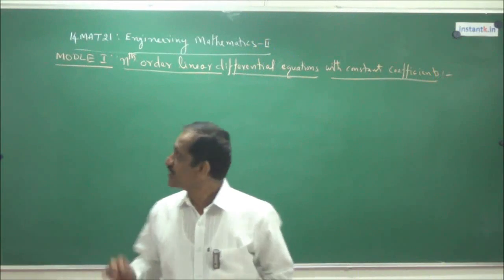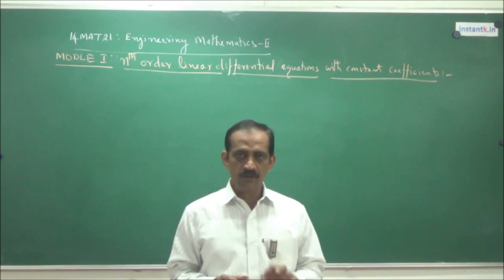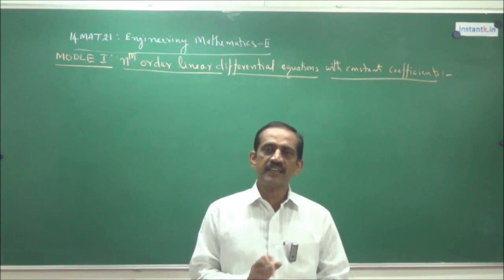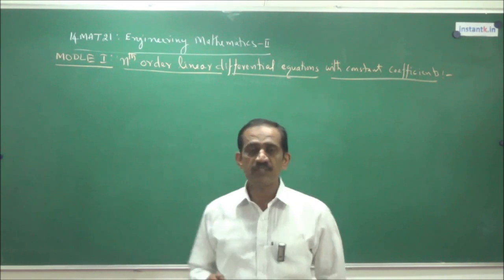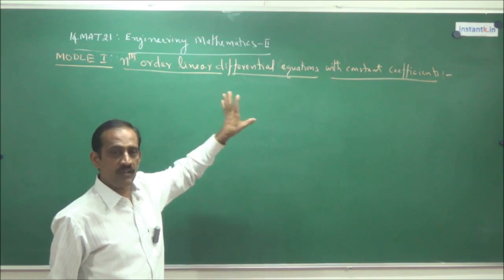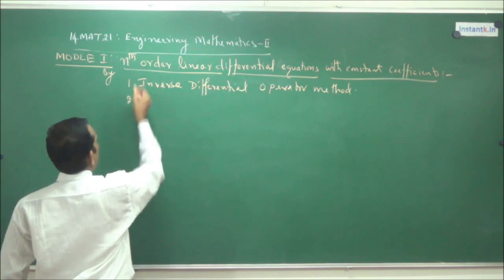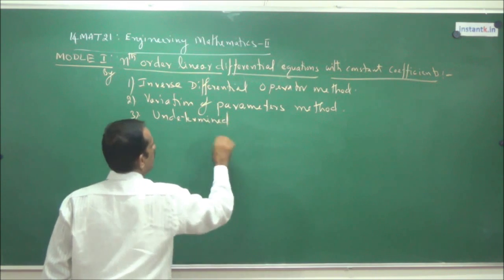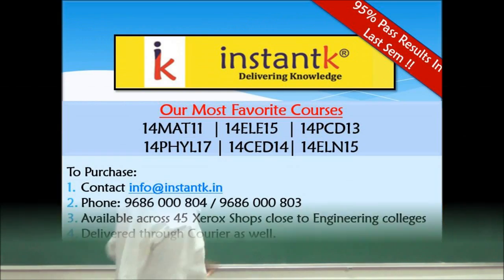Buy@+918088700800: 14MAT21 : VTU Engineering Maths 2 | Module-1 | Differential equations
Instantk has single motto " BEST or NOTHING", and VTU's best of the best faculty have created a great content for you.

 Instantk is a dream vision of VTUs most senior faculties, professors & Principal of various colleges, Instantk has single aim to get best quality education to every one, our motto is "BEST or Nothing" this is now visible in our last semester results, where we got close to 100% pass results.

We have updated our course with latest syllabus, please to buy Full Course Content + Crash Course + Exam Revision Kit + Previous Years QP Solved.

  We are also introducing whatsapp based Exam assist program, 15 days ahead to exams, where you can ask any question or doubts cleared.

 Instantk "Engineering notes" "VTU Notes"

Module – 1
Differential equations-1:
Linear differential equations with constant coefficients: Solutions of second and higher order
differential equations - inverse differential operator method, method of undetermined
coefficients and method of variation of parameters. 10 hrs
Module – 2
Differential equations-2:
Solutions of simultaneous differential equations of first order.
Linear differential equations with variable coefficients: Solution of Cauchy’s and Legendre’s
Nonlinear differential equations - Equations solvable for p, equations solvable for y, equations
solvable for x, general and singular solutions, Clairauit’s equations and equations reducible to
Clairauit’s form. 10 hrs

Module – 3
Partial Differential equations:
Formulation of PDE by elimination of arbitrary constants/functions, solution of nonhomogeneous
PDE by direct integration, solution of homogeneous PDE involving derivative
with respect to one independent variable only.
Derivation of one dimensional heat and wave equations and their solutions by variable separable
method.
Double and triple integrals:
Evaluation of double integrals. Evaluation by changing the order of integration and changing
into polar coordinates. Evaluation of triple integrals. 10hrs
Module – 4
Integral Calculus:
Application of double and triple integrals to find area and volume. Beta and Gamma functions,
definitions, Relation between beta and gamma functions and simple problems.
Curvilinear coordinates
Orthogonal curvilinear coordinates - Definition, unit vectors and scale factors. Expressions for
gradient, divergence and curl. Cylindrical and spherical coordinate systems. 10hrs
Module –5
Laplace Transform
Definition and Laplace transforms of elementary functions. Laplace transforms of
t
f t
eat f t t n f t and ( )
( ), ( ) (without proof), periodic functions, unit-step function and Impulse
function - problems
Inverse Laplace Transform - problems, Convolution theorem and problems, solution of linear
differential equations using Laplace Transforms.

Text Books:
1. B.S.Grewal, "Higher Engineering Mathematics", Khanna publishers, 42nd edition,
2013.
2. Ervin Kreyszig, "Advanced Engineering Mathematics” - Vol-I & II, Wiley, 2013
Reference books:
1. B.V.Ramana "Higher Engineering M athematics" Tata Mc Graw-Hill, 2006
2. N.P.Bali and Manish Goyal,"A text book of Engineering mathematics”, Laxmi
publications, latest edition
3. H.K.Dass and Er.Rajnish Verma,"Higher Engineerig Mathematics", S.Chand
publishing, 1st edition, 2011.